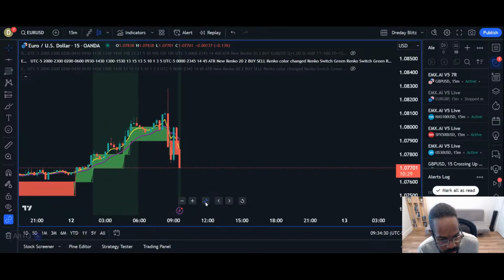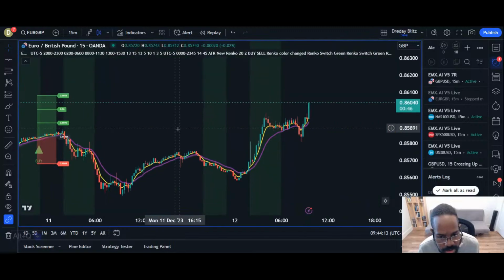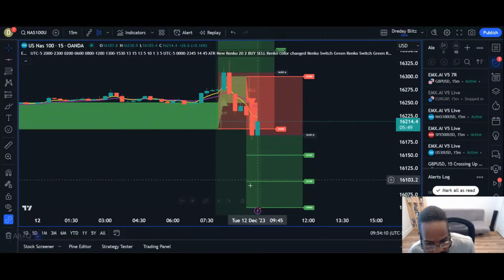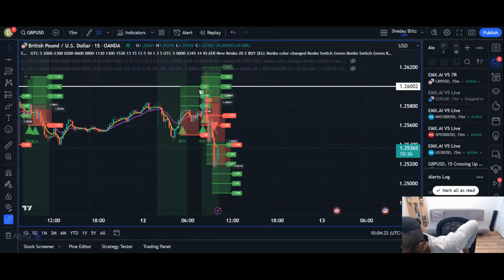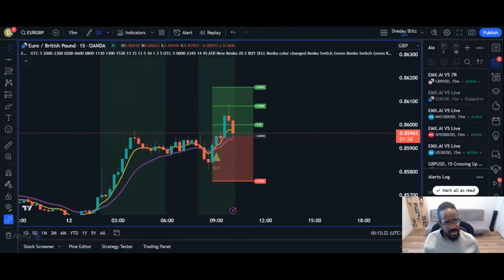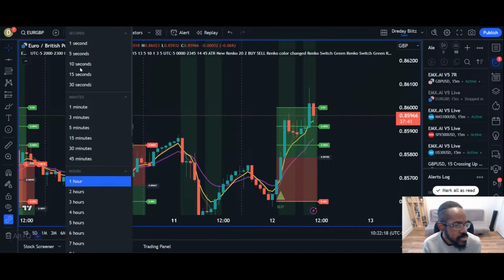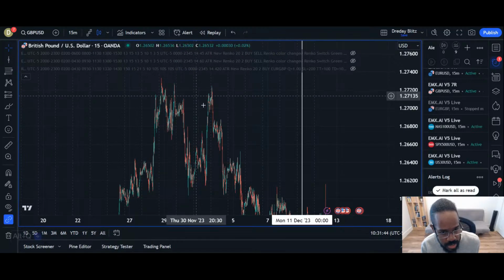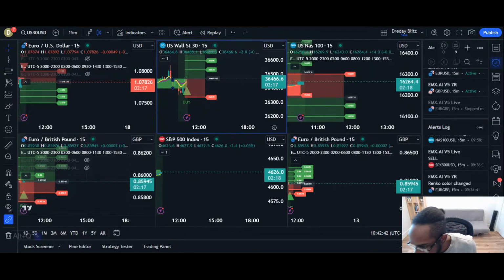Live Market Mastery: Strategies for US 30, S&P 500, and NAS 100 | 12/12/2023 Core CPI